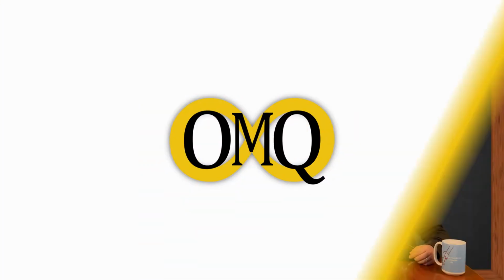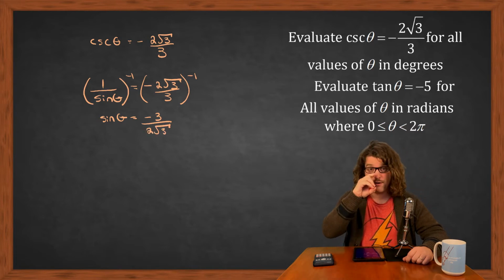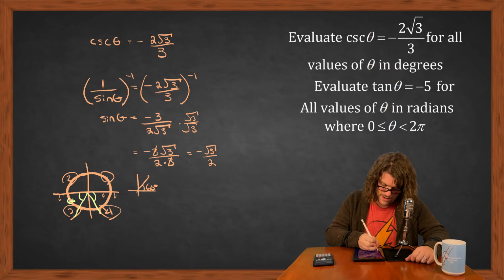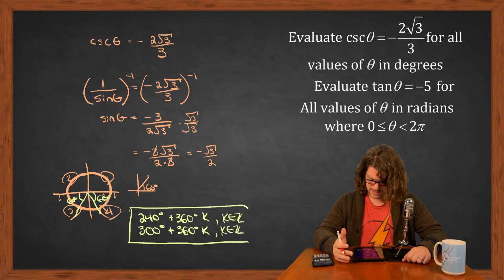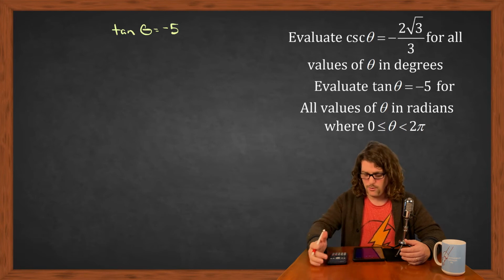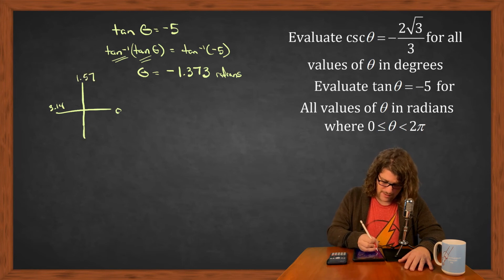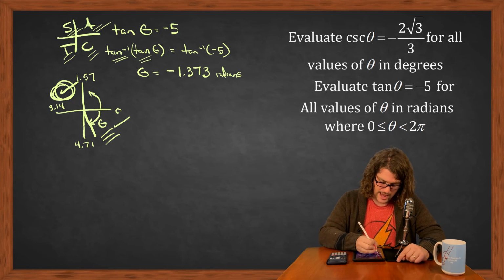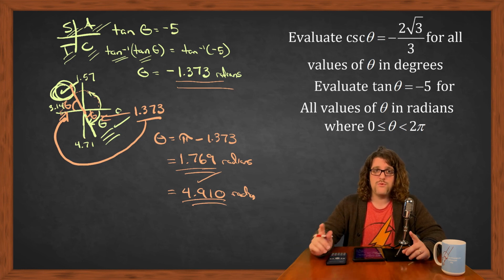Angles and Trig Ratios (Mild) - Evaluating Angles Given Trig Ratios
Angles and Trig Ratios - Evaluating Angles Given Trig Ratios